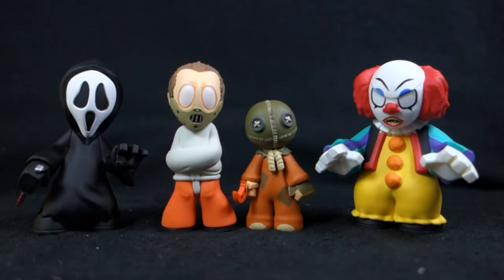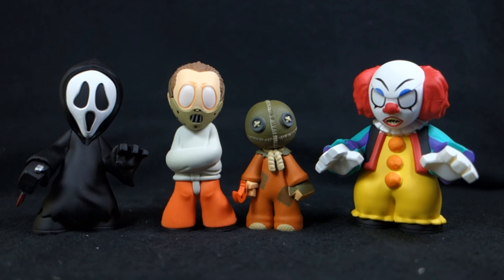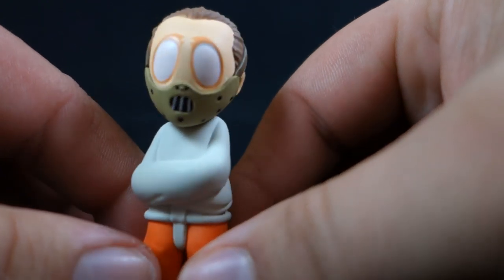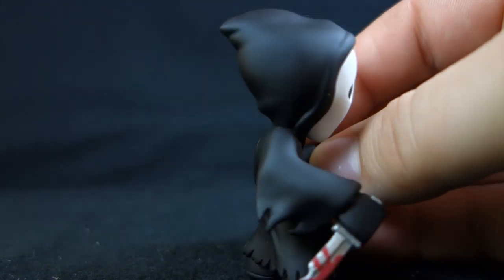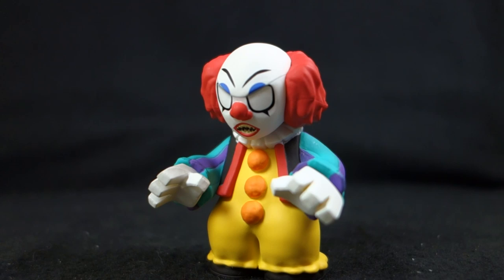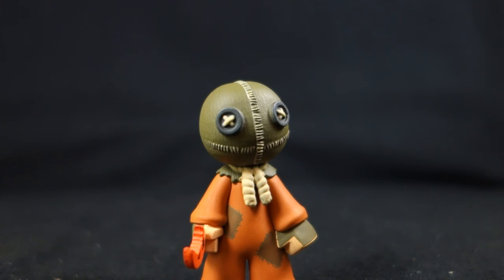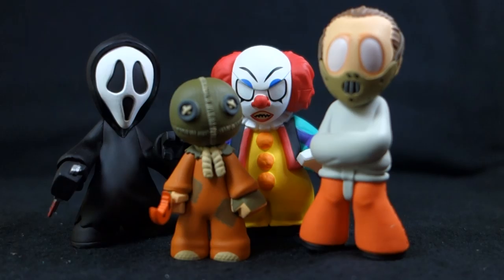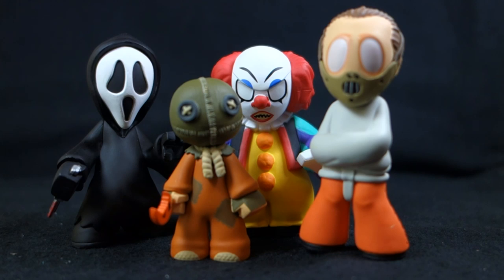"Hannibal, Ghostface, Pennywise, Sam" Funko Horror Mystery Minis [Wave 1]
A review of a small sample of figures from the Funko Horror Mystery Minis wave 1 blind boxed 2.5" figures.